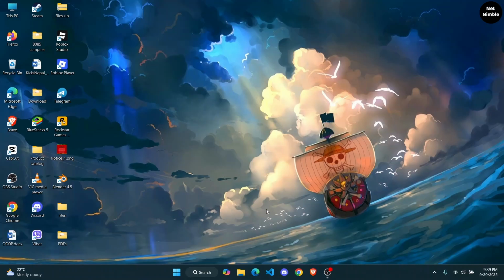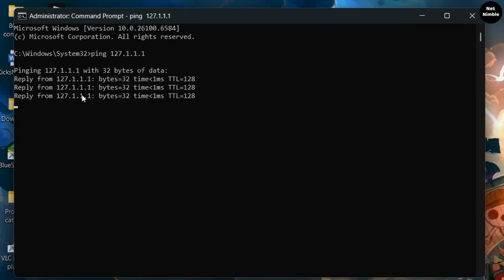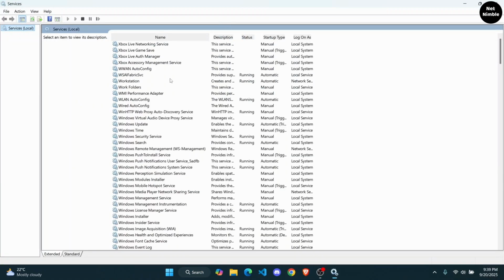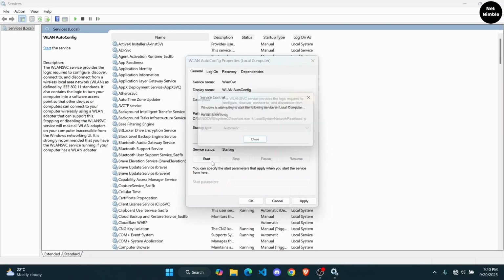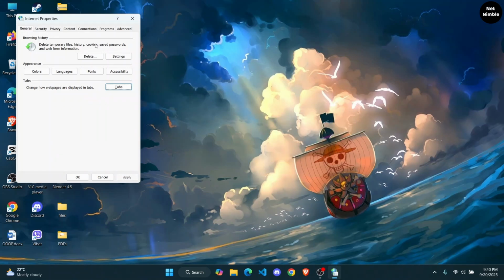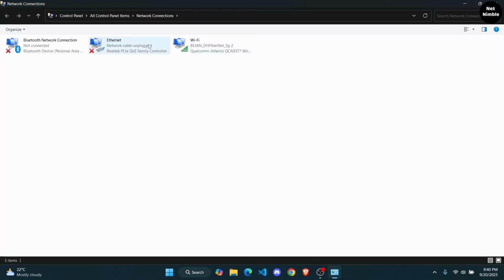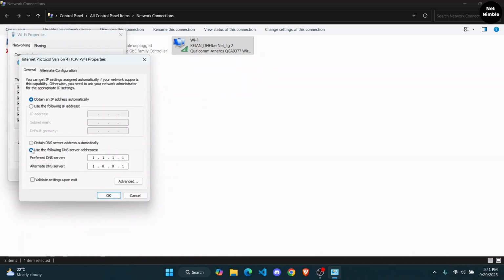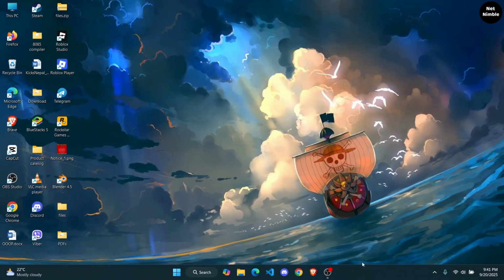How to Fix WiFi Option Not Showing On Windows?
Want to fix the WiFi option not showing on Windows? This video will guide you through the steps on how to fix WiFi option not showing quickly and easily. Whether you're asking, "How do I fix WiFi option missing on Windows?" or need help troubleshooting the problem, this tutorial has you covered. Learn the steps to bring back the missing WiFi option and get connected again. Watch now to see how you can fix WiFi option not showing on Windows today!

Timestamps:
00:00 How to Fix WiFi Option Not Showing On Windows?
00:06 How Do I Fix WiFi Option Missing on Windows?

Keywords: How to fix WiFi option not showing on Windows WiFi option missing on Windows fix WiFi settings problem Windows WiFi not available